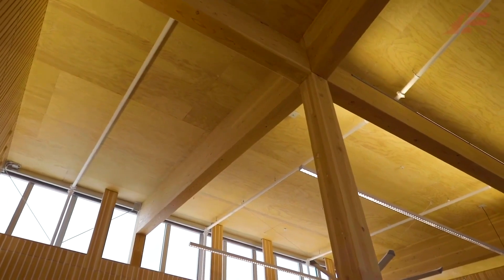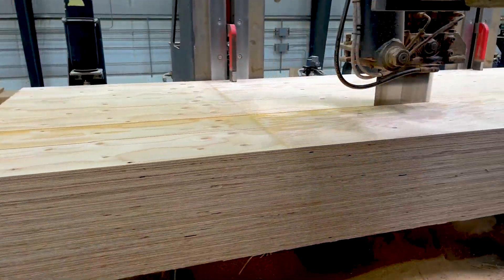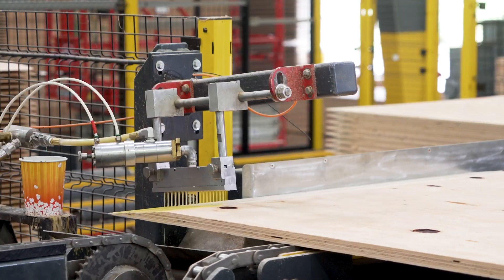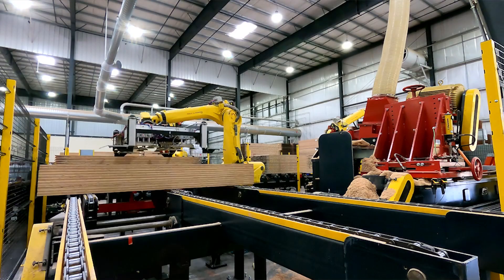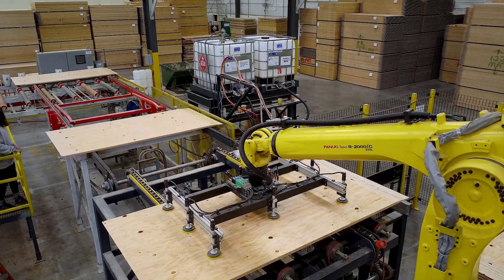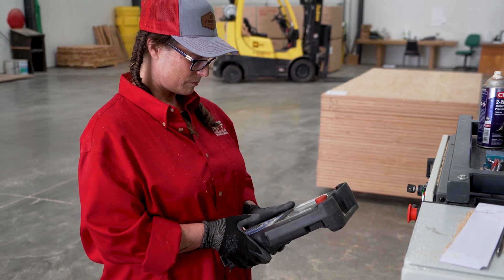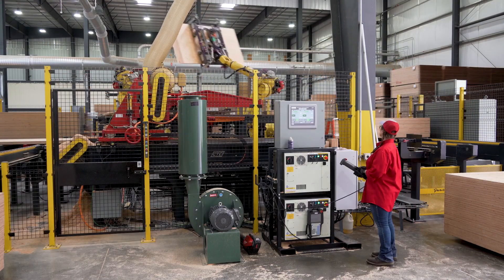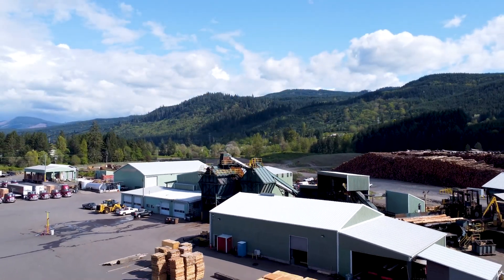Automating the Worlds Most Advanced Engineered Wood Product!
Located in Oregon, Freres Engineered Wood produces Mass Ply Panel, a lumber-based structural panel used as an alternative for concrete and steel in multi-story construction projects. This sustainable building material has been used in Europe for decades and is now growing in popularity in the US.

Freres wanted to boost production efficiency and improve the quality of their panels via better joints—key to the panels’ strength. Since both ends of the panel were being cut independently by different heads at the same time, matching the cut to both ends of the panel was extremely difficult. Additionally, panels were often bowed or cupped, which adversely affected the profile of the scarf joint. Finally, panel vibration could not be adequately controlled potentially causing the cutting heads to remove extra wood from the panel edge, which subsequently compromised joint performance.

By adding FANUC R-2000iC/210L robots integrated by FANUC Authorized System Integrator PRE-TEC, each end of the panel is now positioned by the robot to the same cutting edge to ensure both joints are balanced. This has significantly improved the quality of the panels’ joints, which boosts their strength and performance. Moreover, the automated cutting system has doubled production capacity because two robots now continually feed the same cutting head. This helps optimize the manpower and floor equipment to support growth in future demand.